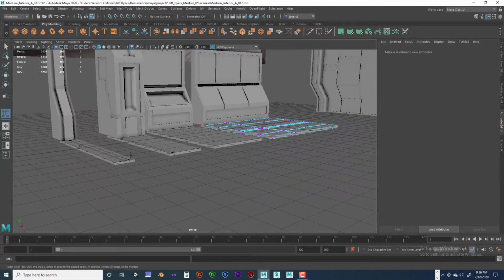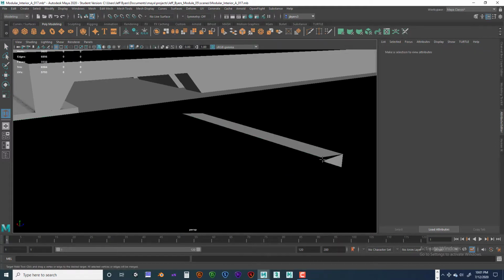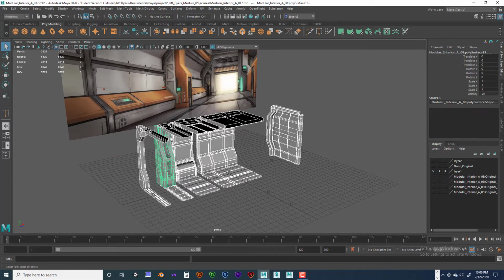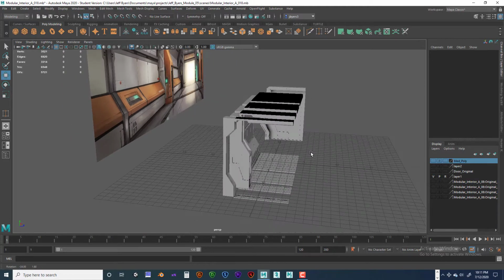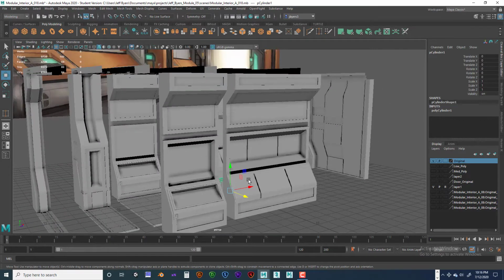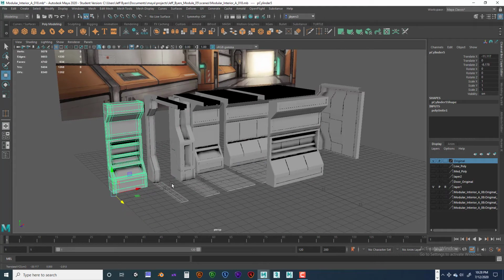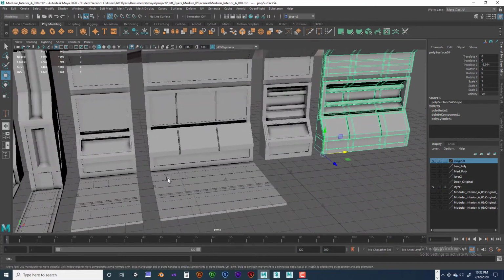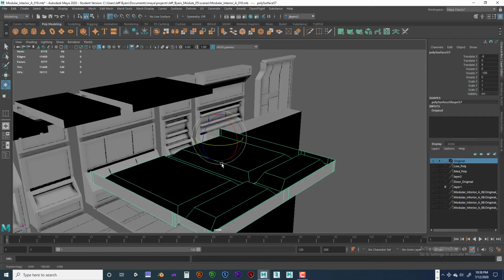ANI 150 Sci Fi Hallway Part 09